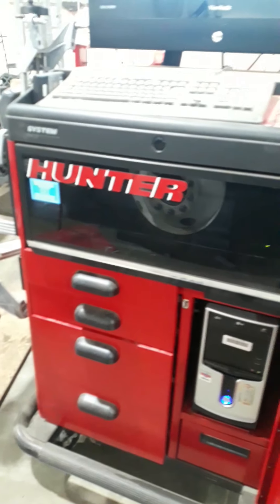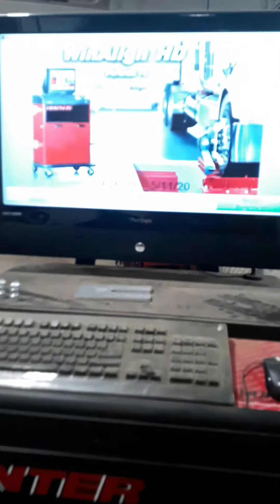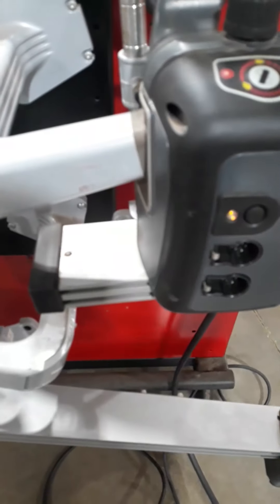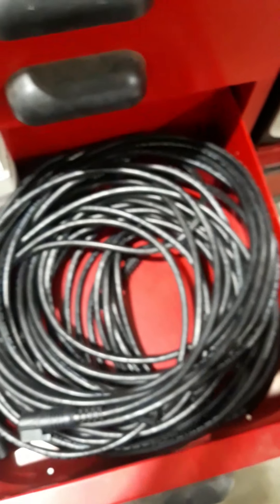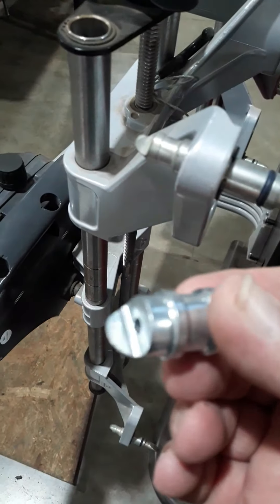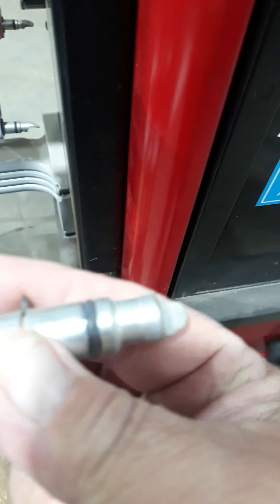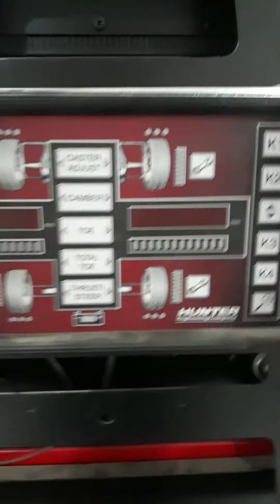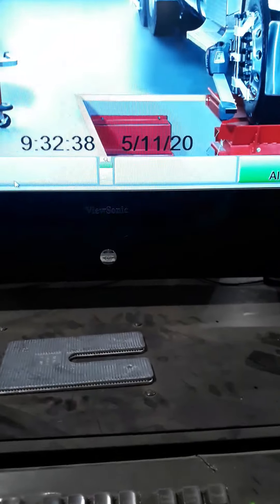Truck alignment 1